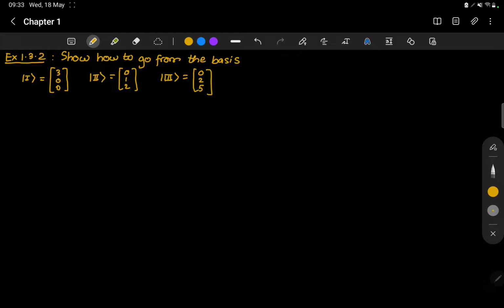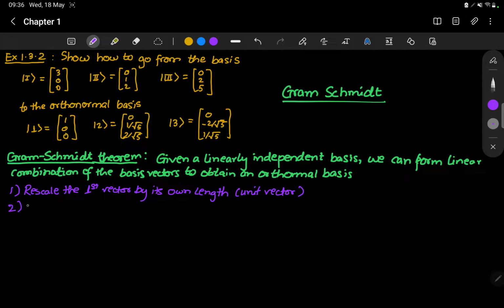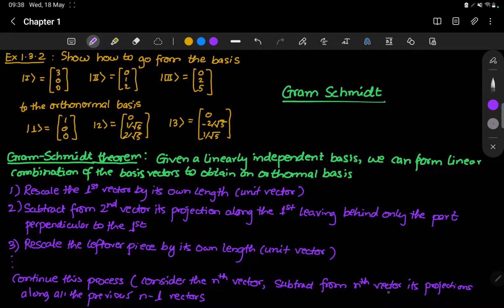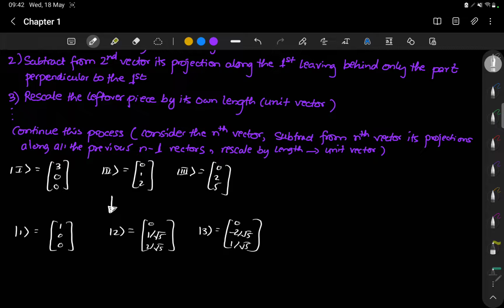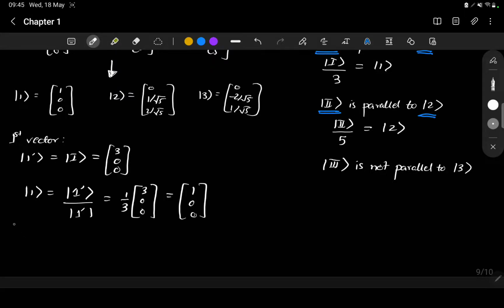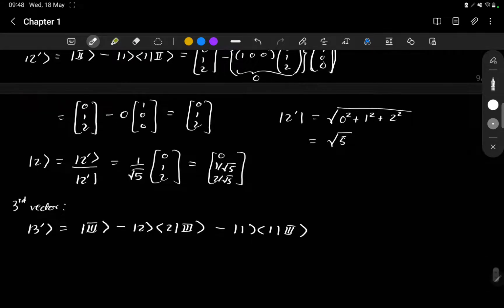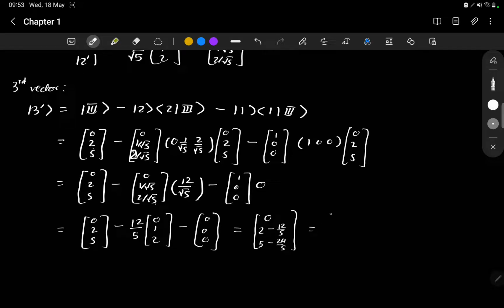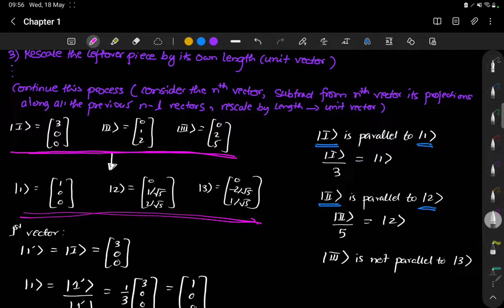Principles of Quantum Mechanics (R Shankar): Solutions of Chapter 1 (p7)